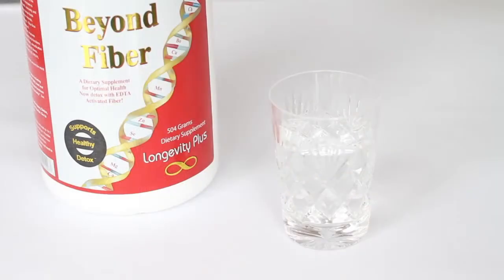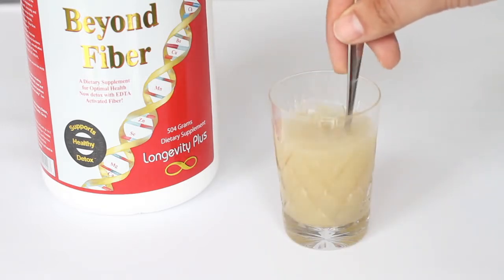Dr Garry Gordon discusses Beyond Fiber™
Dr. Gordon is considered to be the Father of Chelation Therapy and carries the banner for "alternative medicine" in the United States. He is a member of many of the leading professional medical bodies, a medical researcher, consultant and a legal expert providing defense for alternative medical practices. Here he discusses his formulation Beyond Fiber